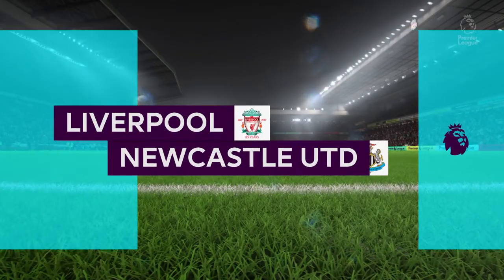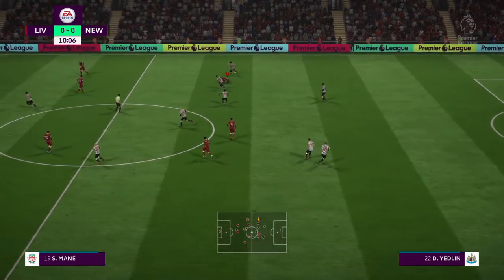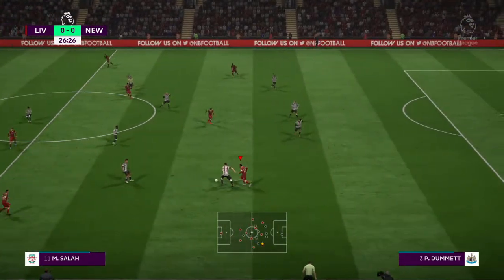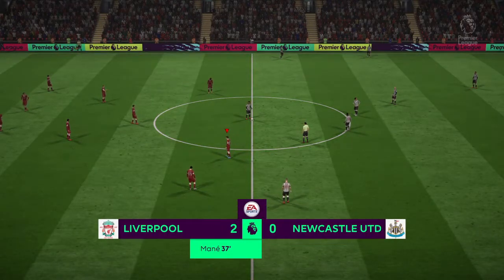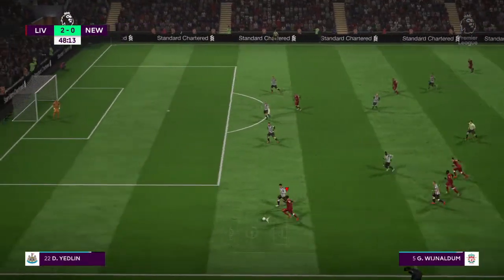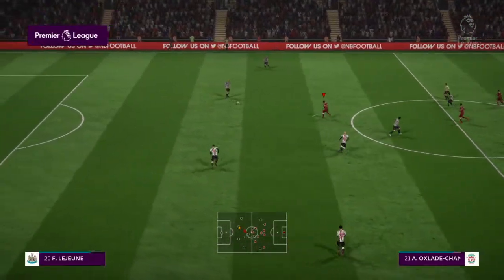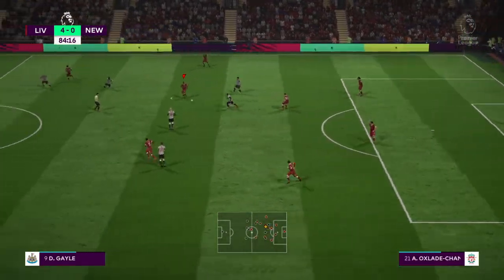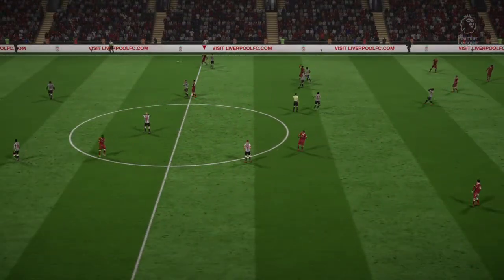FIFA 18 Liverpool vs Newcastle United Premier league Anfield